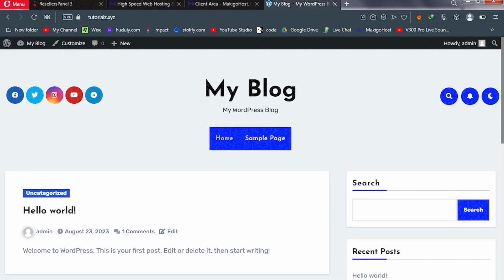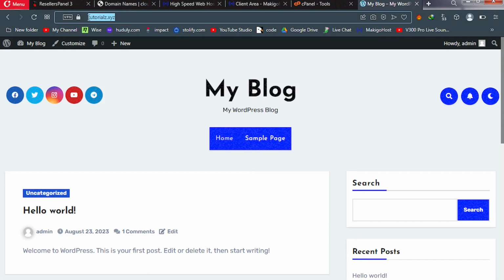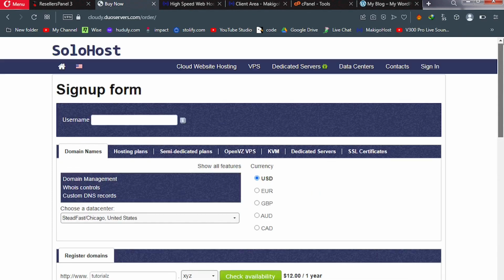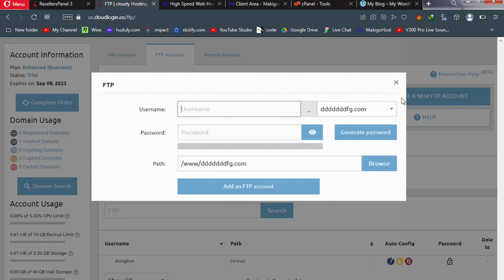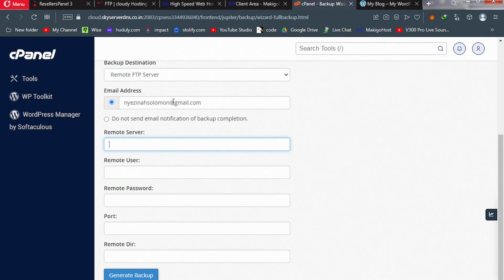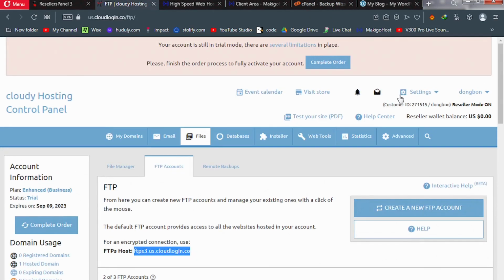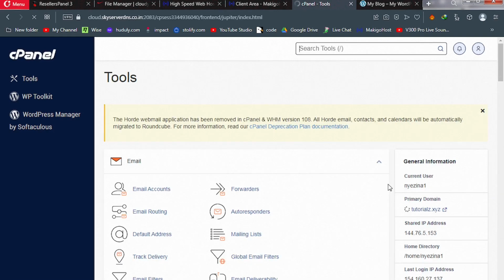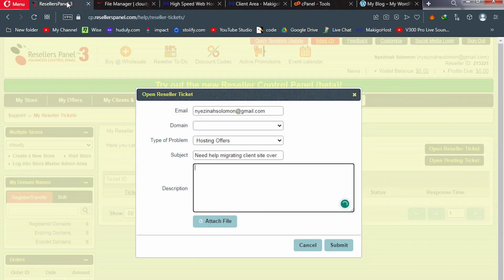How to start a web hosting reseller business | cPanel to cPanel migration | PART 18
Learn How to start a web hosting reseller business from home. In this lesson  , you will learn how to do cPanel to cPanel migration
★ === Important Links=== ★